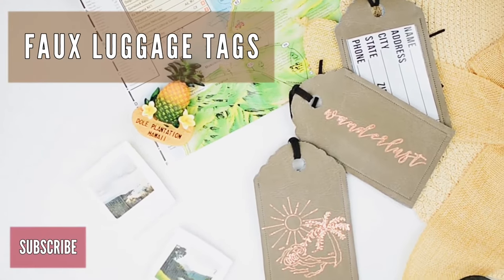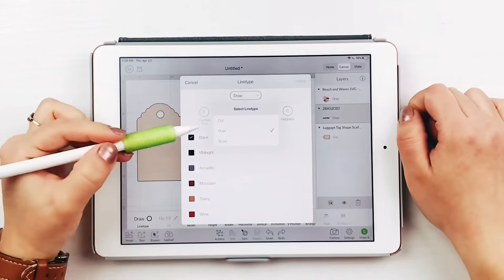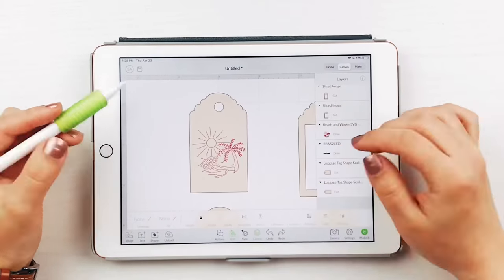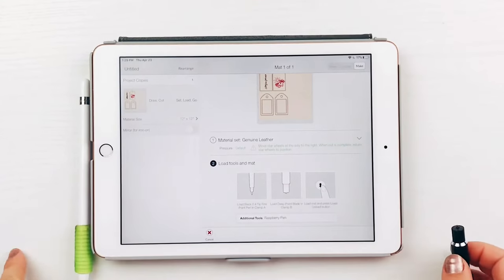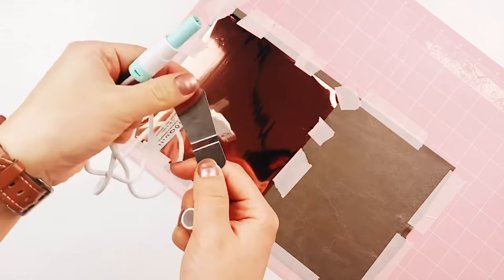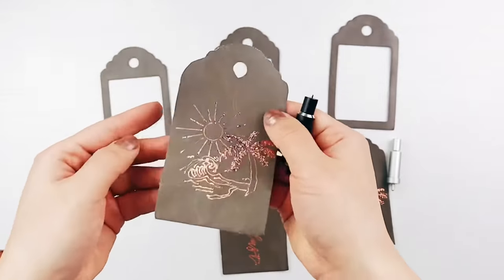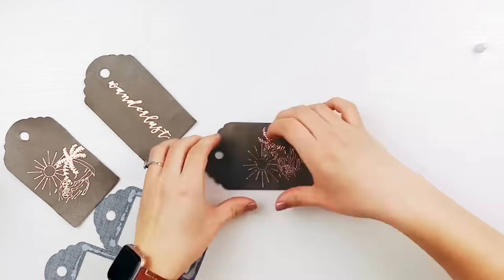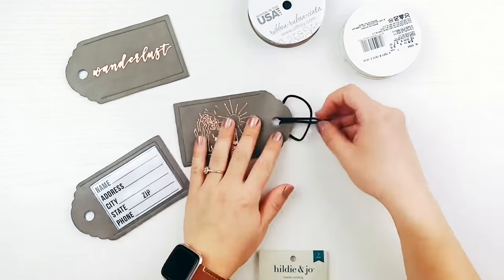DIY Luggage Tags | Cutting Leather on the Cricut | Summer Craft Ideas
I seriously LOVE these DIY luggage tags using the Cricut, and I seriously LOVE when I get to find my suitcase quickly off the airport conveyor belt after a long flight. These DIY luggage tags feature a super cute palm tree design on them, that I originally drew myself! Of course, you can use any design you’d like on them too! You could even mix and match!

MATERIALS:
Cricut Explore Air 2 or Cricut Maker
Cricut Fine Point Blade or Cricut Deep Cut Blade – or if you have a Maker, you could use the Knife Blade
Cricut Strong Grip Mat or Fabric Mat
Thin Faux Leather
Vinyl Fabric—a thinner gauge works best
Ribbon, String, or Cording
WeRMemoryKeepers Foil Quill Heat Pen and Heat Shield
Foil Quill Heat Activated Foil
Washi Tape
Scissors
Sewing Machine or Tacky Glue